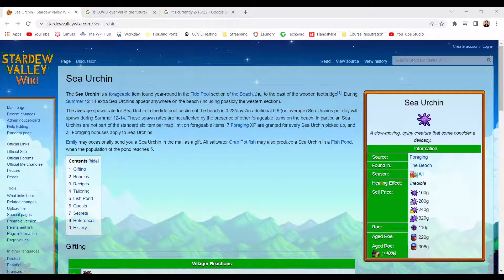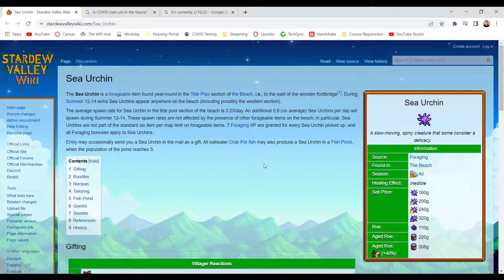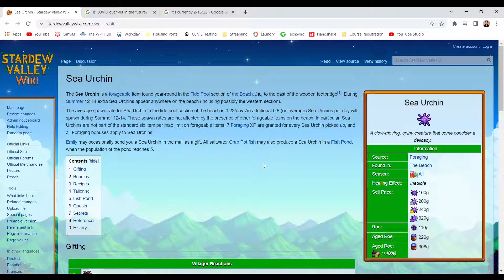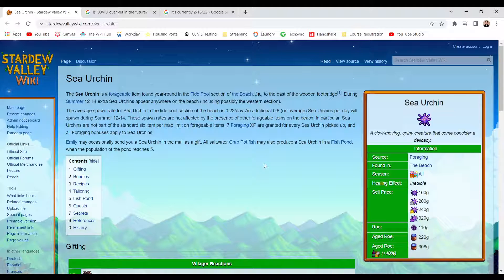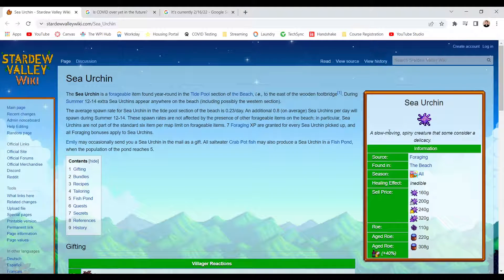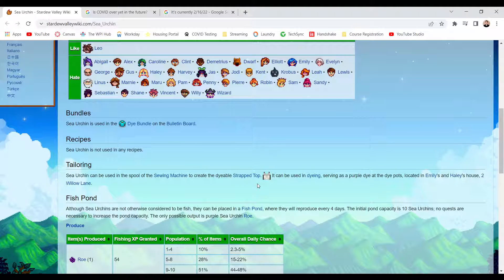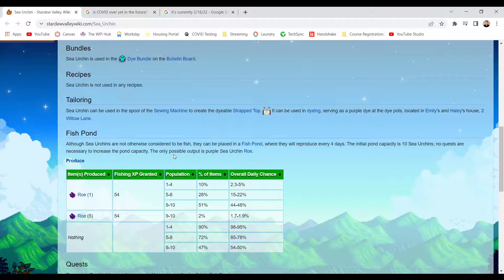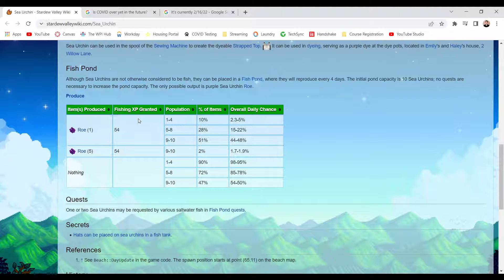Urchin Friday - Women Can Vote